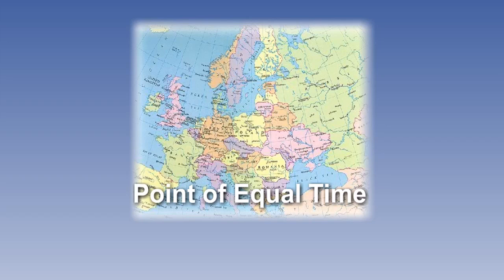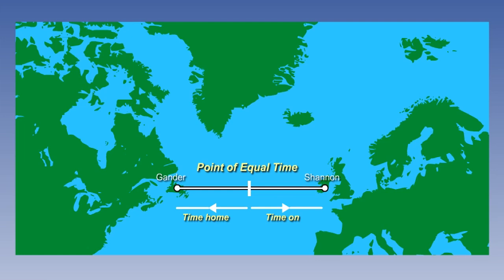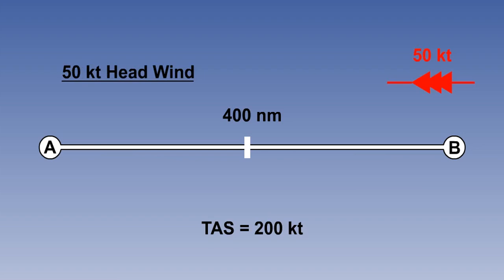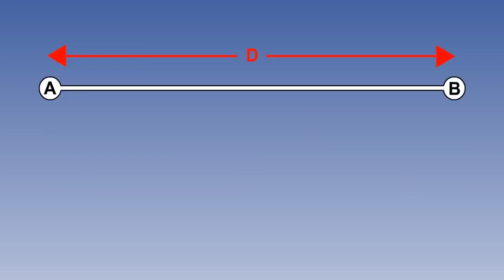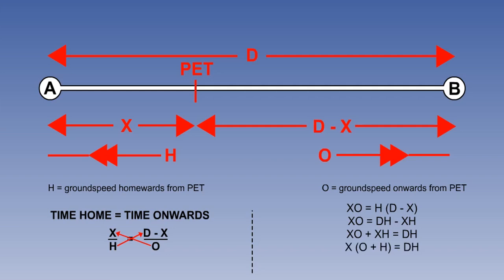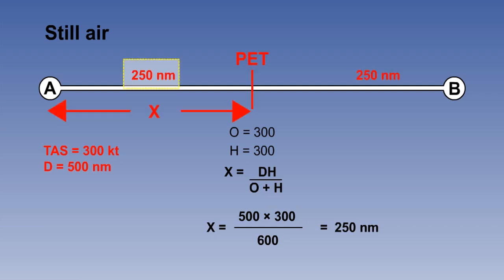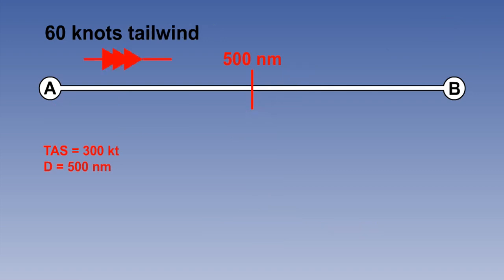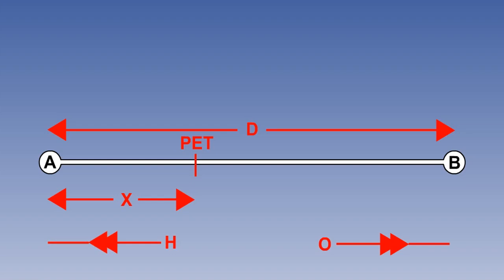ATPL Flight Planning 033 - Ep.35: Point of Equal Time - Introduction | ATPL Training | ATPL Exams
In Episode 35 of our ATPL Flight Planning 033 series, we begin a critical concept in long-range and emergency planning:

“Point of Equal Time – Introduction” 🧭⏱️🛩️

The Point of Equal Time (PET) — sometimes called the Point of No Advantage — is essential for understanding route safety, diversion strategy, and fuel efficiency in oceanic and remote area operations.

In this lesson, you’ll learn:

✅ What the Point of Equal Time is and when it matters
✅ How PET differs from the Point of No Return (PNR)
✅ Why PET is vital for ETOPS, long-haul, and non-divertible routes
✅ The variables that affect the position of PET: groundspeed, wind, distance, and alternates
✅ Operational uses of PET in real airline flight planning and ATPL theory

You’ll understand how PET provides a safety decision point when flying between two aerodromes, allowing the crew to decide whether it’s faster to return or continue. We’ll cover both the theory and operational implications — preparing you for future calculations and exam scenarios. 🧠🧾

This episode sets the foundation for:

📏 PET and PNR calculations
🗺️ Route strategy in extended operations
⛑️ Emergency and drift-down planning logic
📚 ATPL exam questions related to fuel planning and navigation

Ideal for:

🧑‍✈️ ATPL students preparing for Flight Planning & Operational Procedures
📘 Cadets studying long-range dispatch and ETOPS logic
🧑‍🏫 Instructors introducing route management strategies
🛫 Future airline pilots operating outside of radar coverage or over isolated terrain

At ATPLation, we bring concepts to life — showing you not just how, but why they matter in daily aviation practice.

Every minute of theory is backed by real-world context. 🌍📘

✈️ Like this video if PET finally makes sense!
📥 Share it with your classmates or study group.
💬 Drop your doubts and we’ll cover them in the next episode (where we calculate PET!).